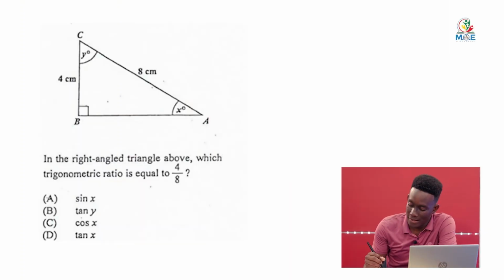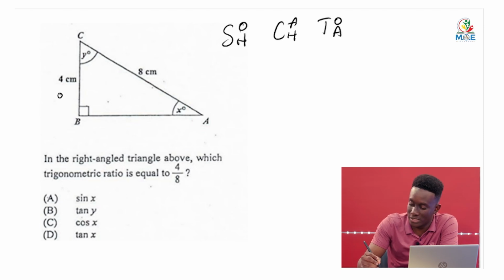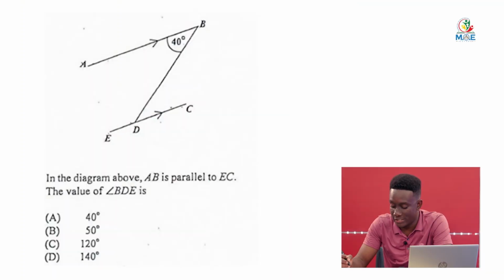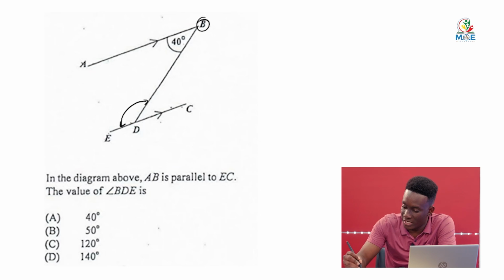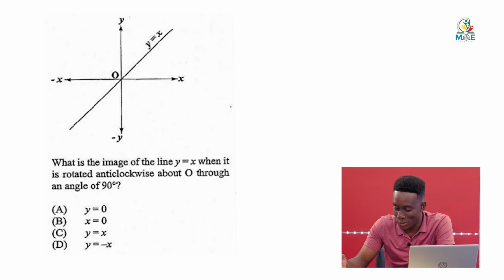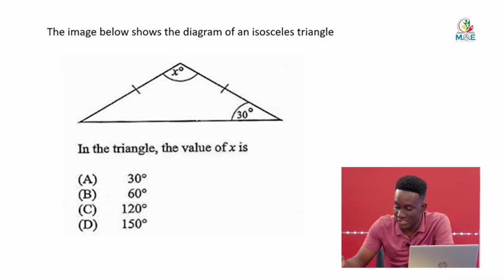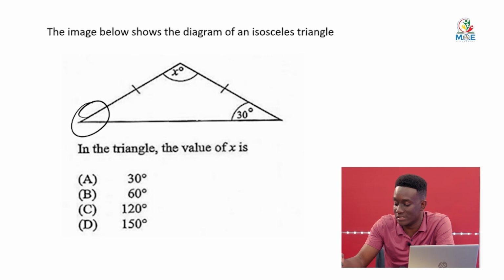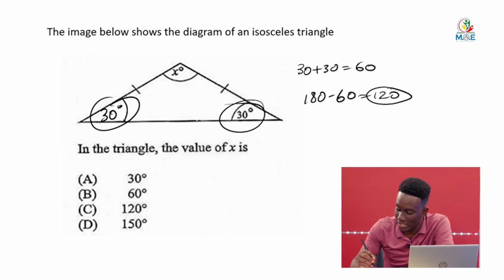Geometry and Trigonometry Part 2 - CSEC MCQs